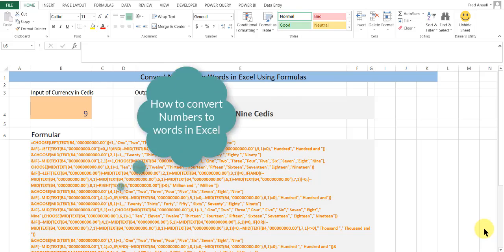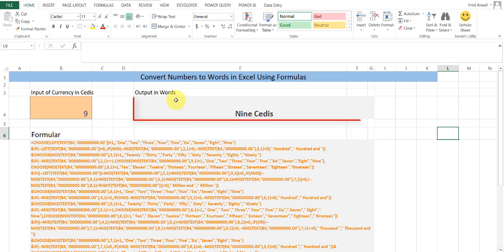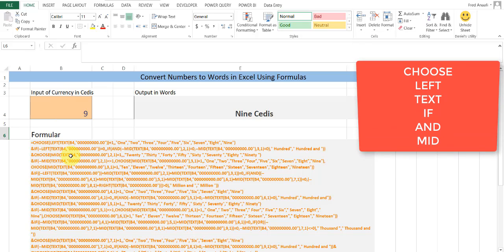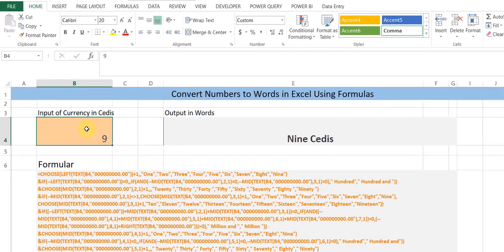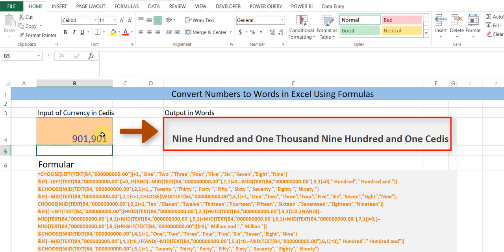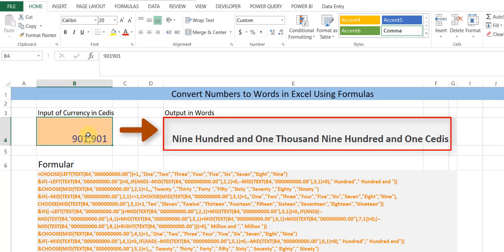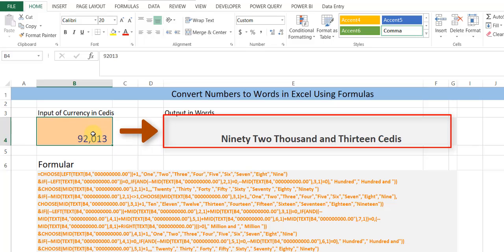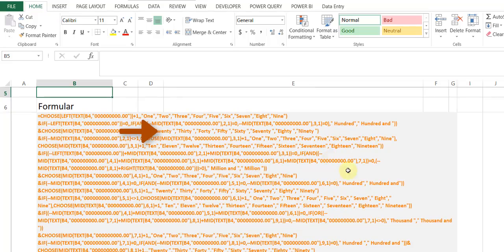Convert Numbers to Words using Formulae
ONE Excel formula that converts numbers to words using formulae TEXT LEFT IF AND MID. Hear when you input the numbers it gives you the result in words.
 Credit to Mr. Pete
Link up on: